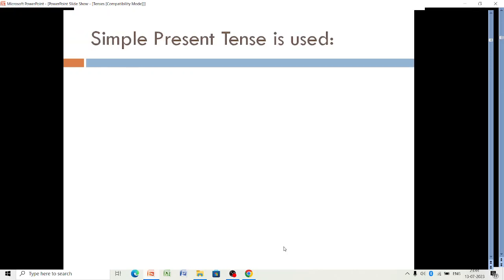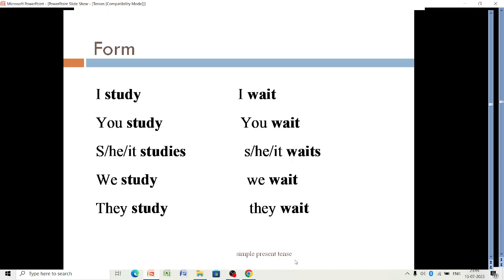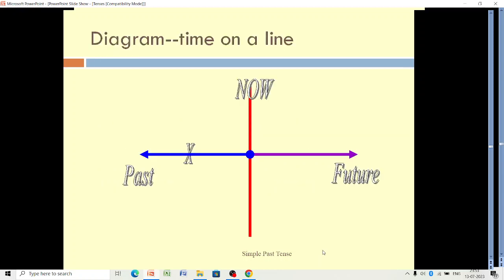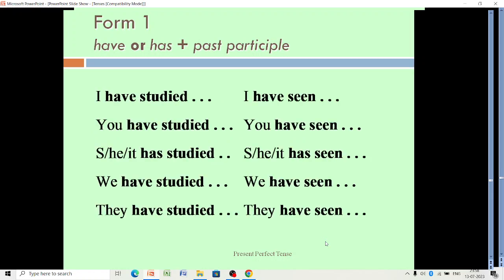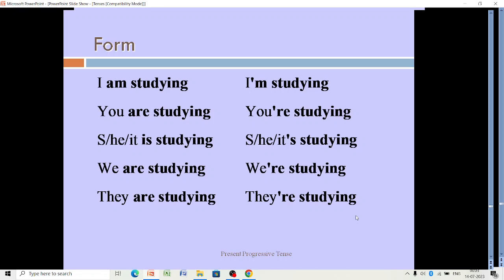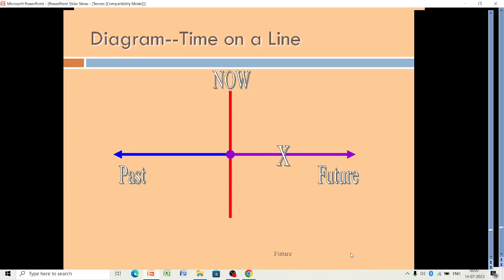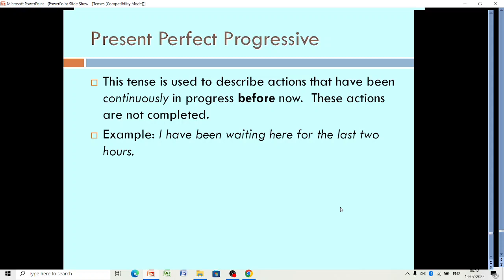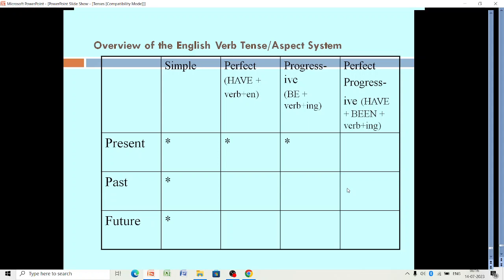COMMUNICATIVE ENGLISH - TENSES - ESEC LECTURE SERIES